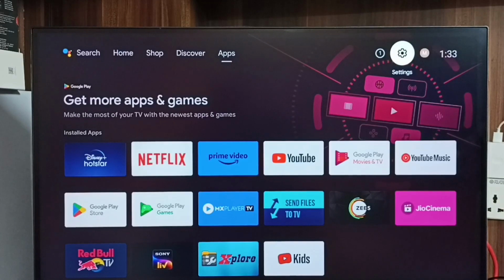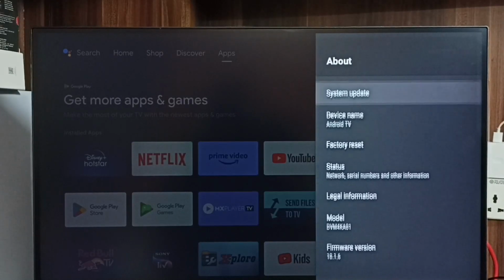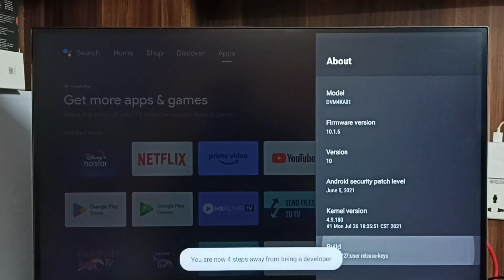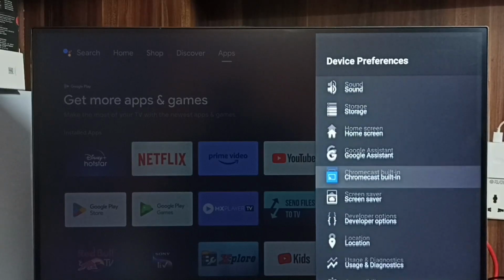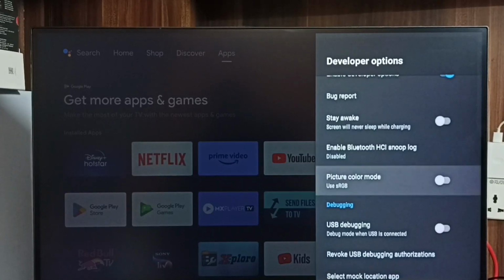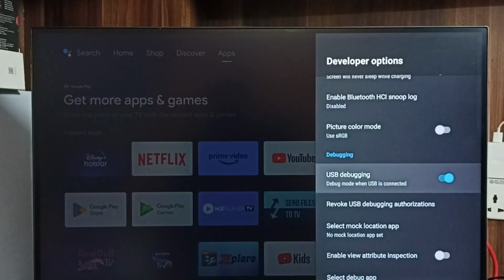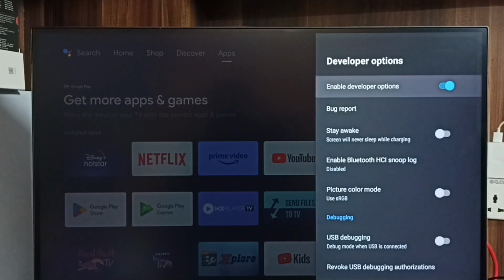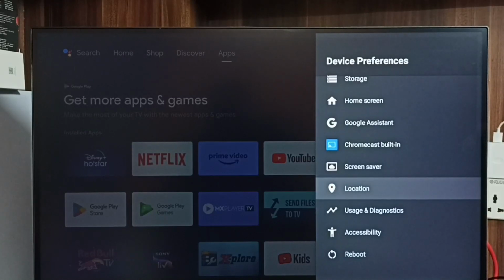PANASONIC Android TV : How to Enable or Disable USB Debugging Mode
Android TV Google TV : How to Enable or Disable USB Debugging Mode,
Android TV,
Android,
Smart TV,
Smart Google TV,
Google TV,